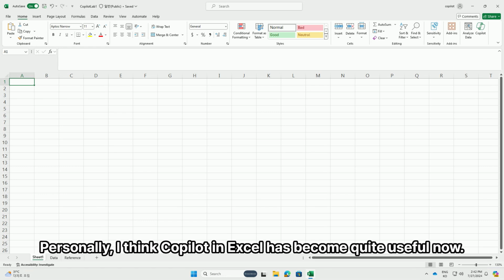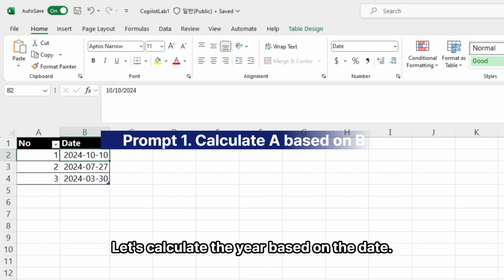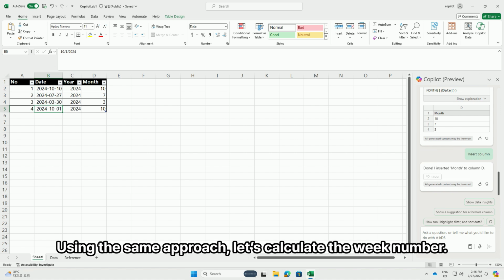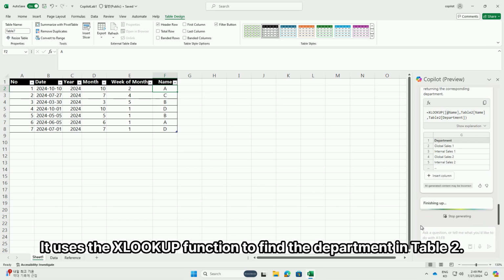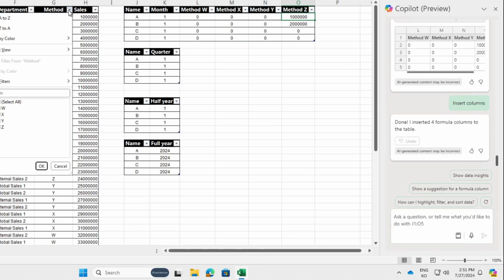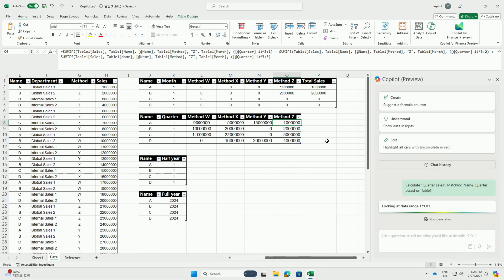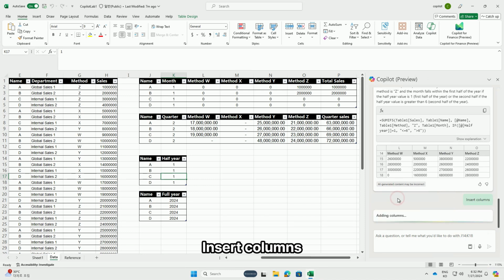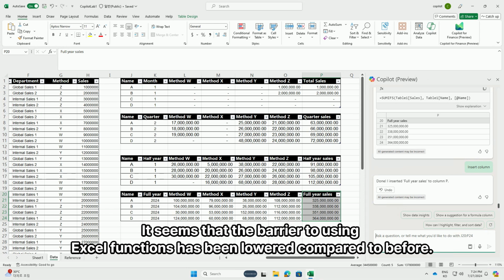Copilot in Excel: Useful Prompt (1). Calculate A, Matching B based on C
Related post

The features of Copilot in Excel have been greatly improved, making it easier to use functions.
In the video, most of the formulas used to create the fictional sales performance were generated by Copilot.